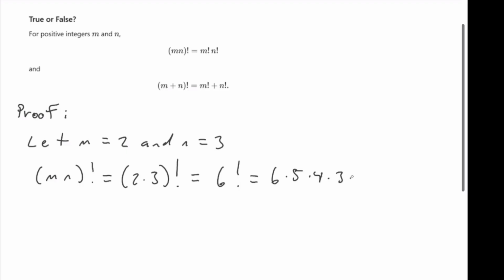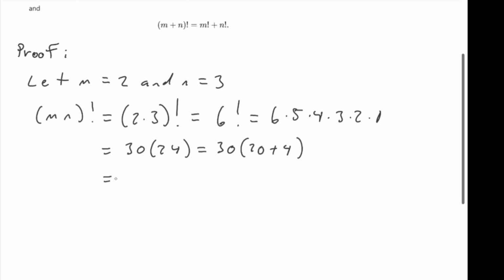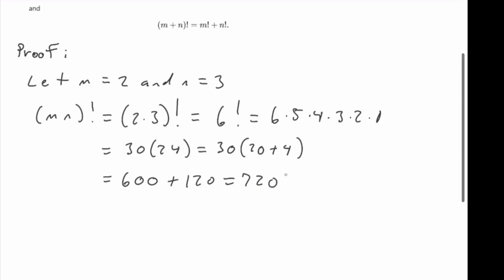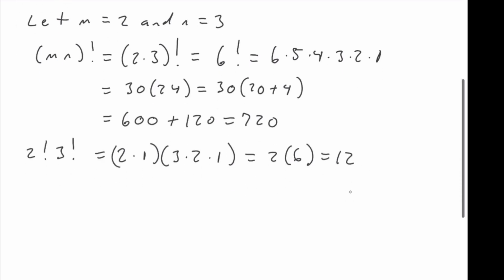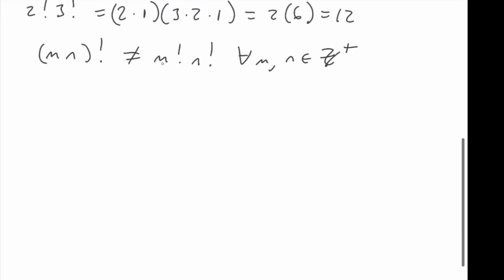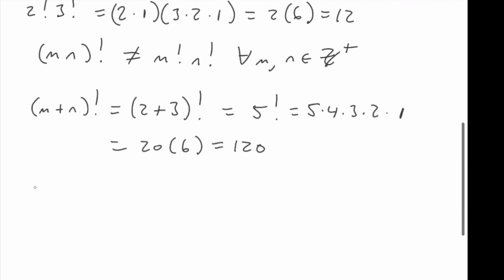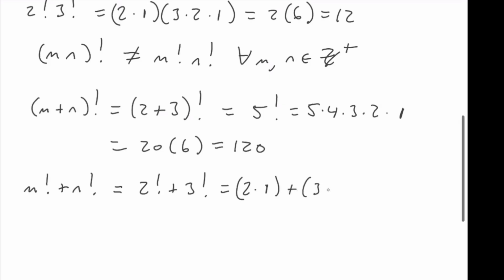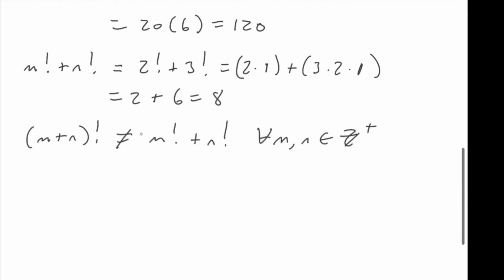True or False? (mn)!=m!n! and (m+n)!=m!+n!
This is apart of my series on Burton's Number Theory. This is also problem 5 (b)  in Section 1.1 of Burton.